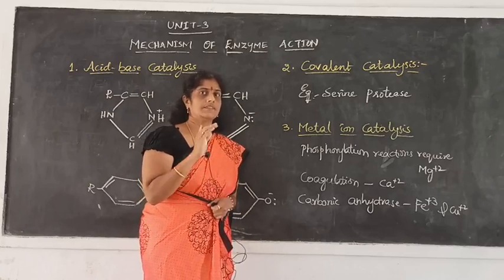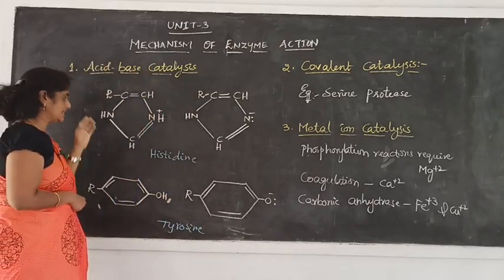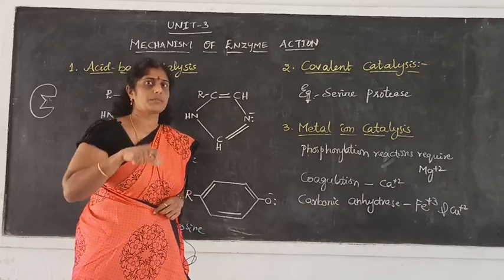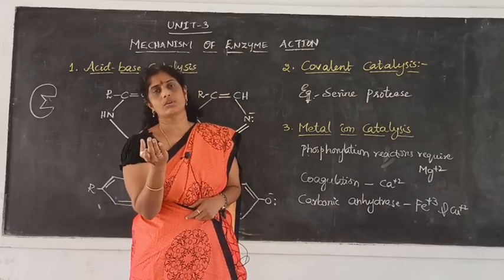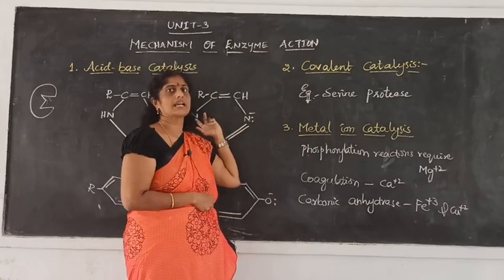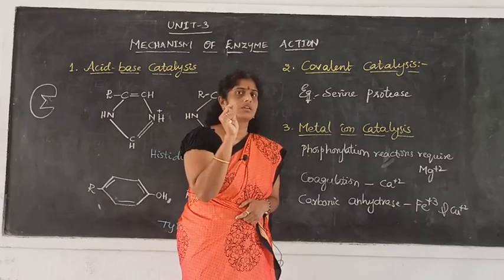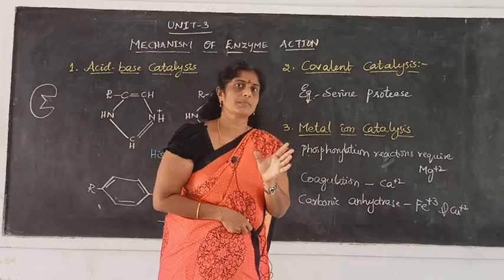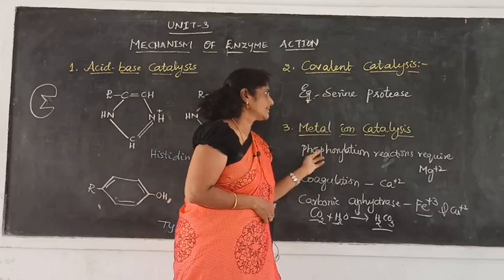BIOCHEMISTRY PAPER III LECTURE#9